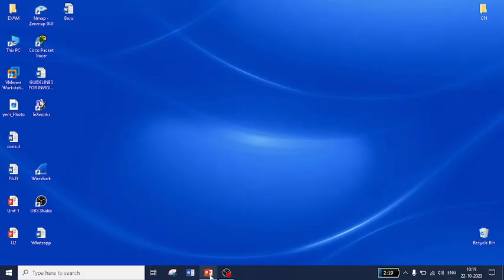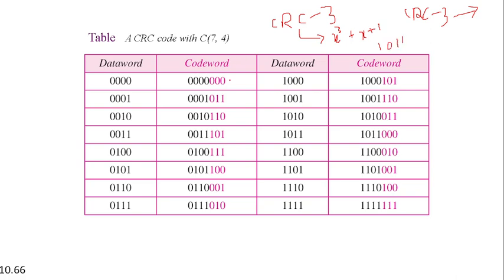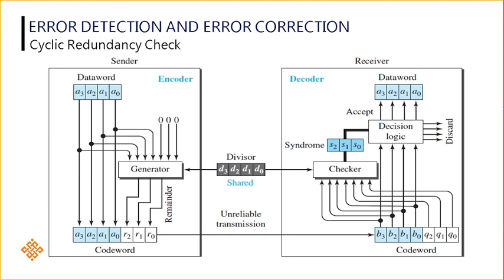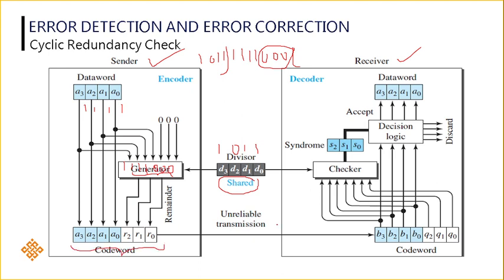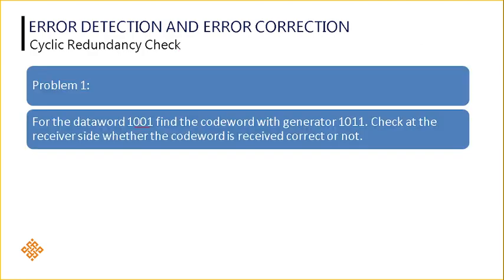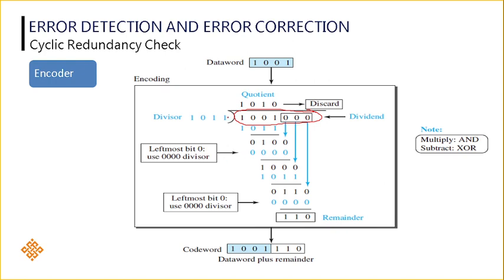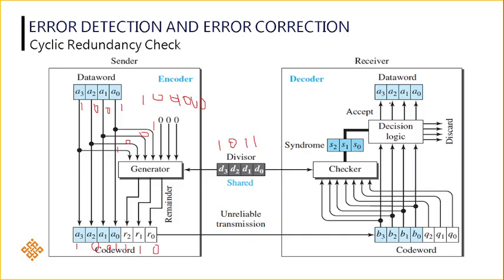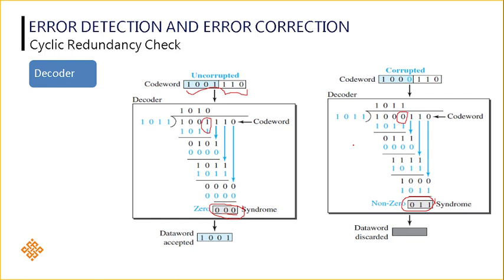CRC-ERROR DETECTION TECHNIQUE||CYCLIC REDUNDANCY CHECK(CRC)